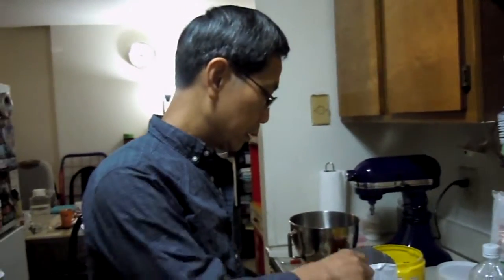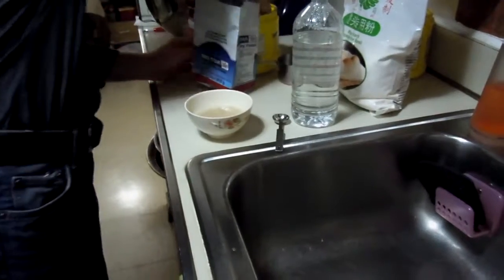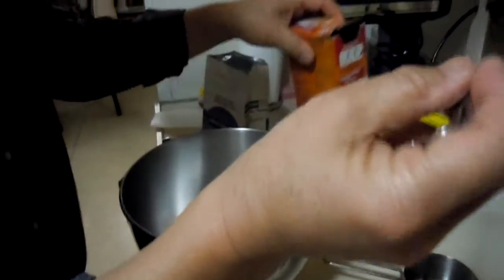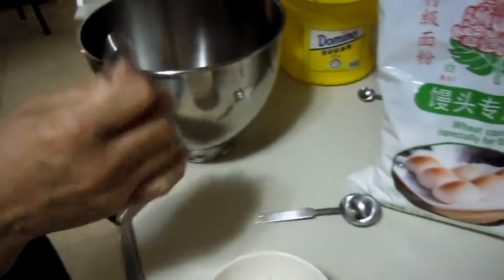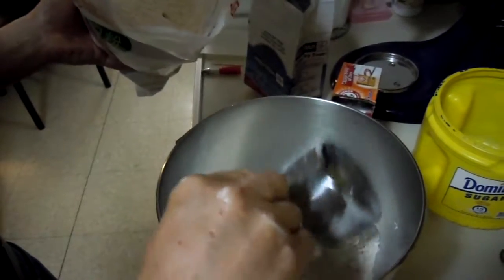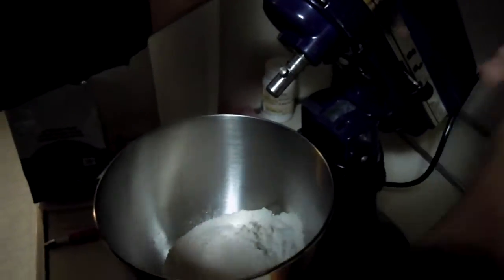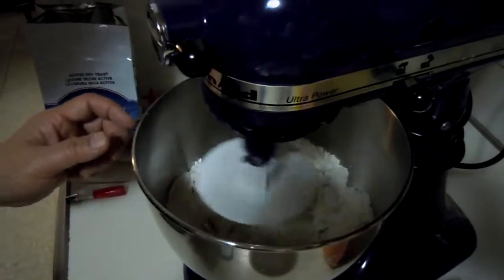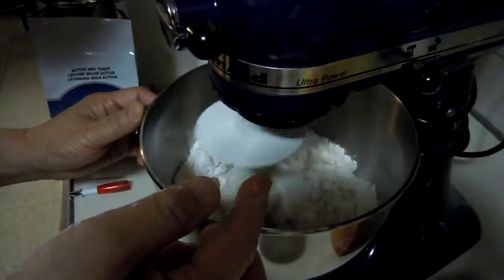porcupine buns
Chef Lam making steamed buns